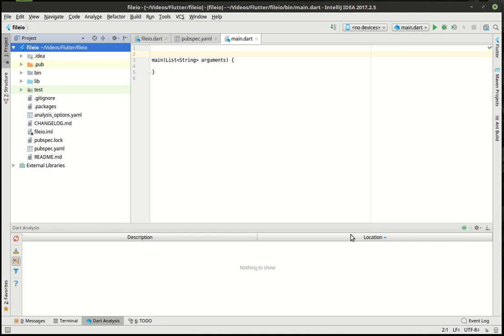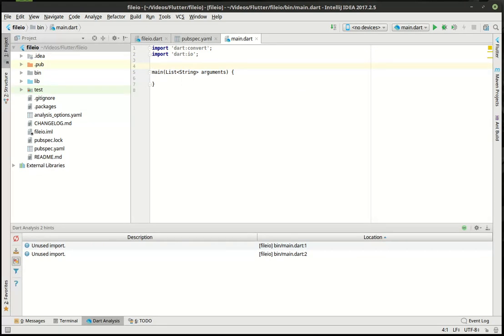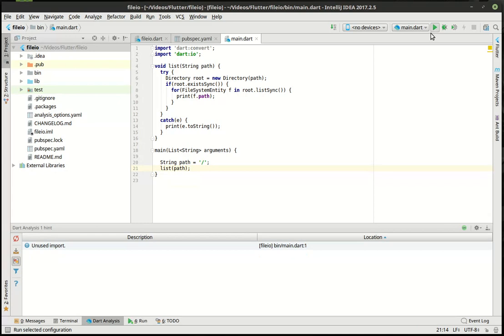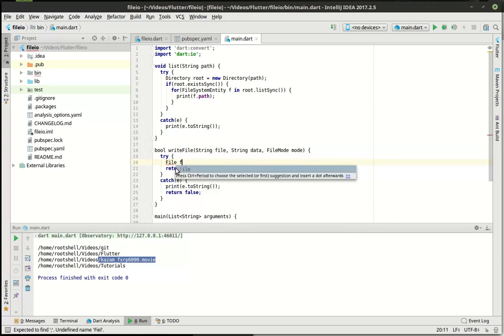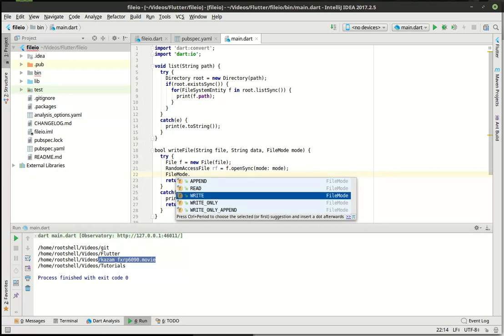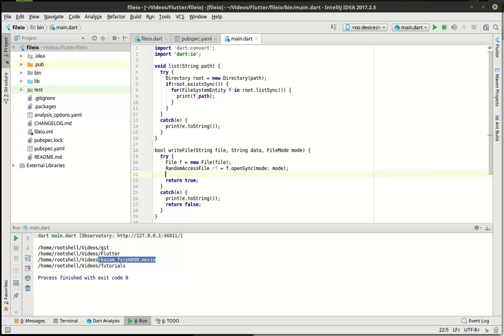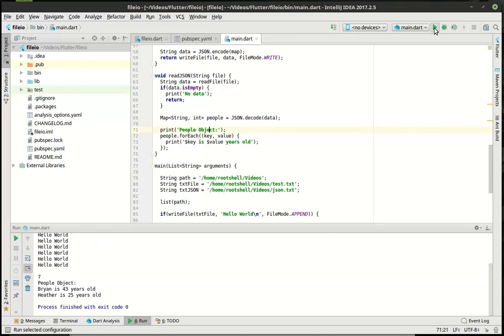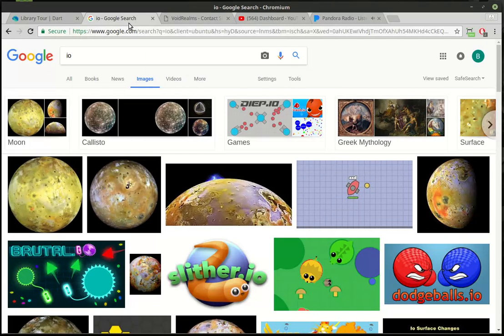Flutter 17 - File IO